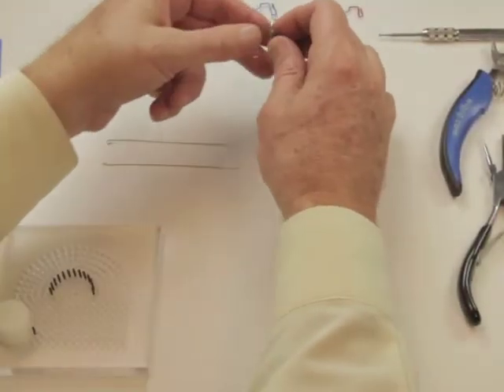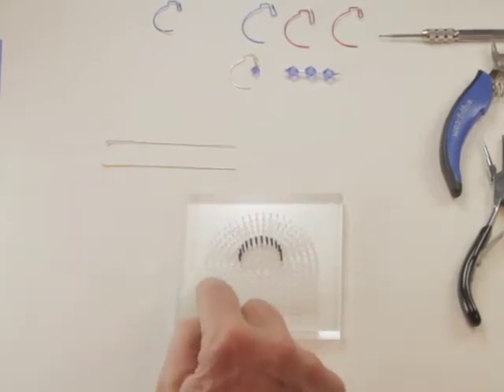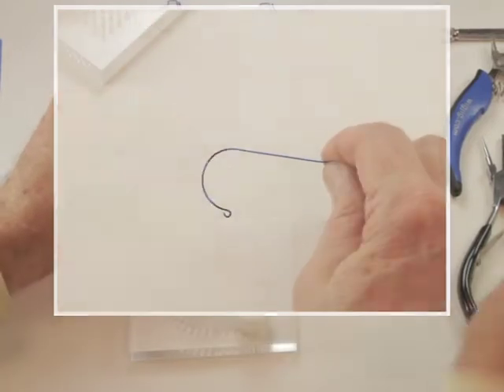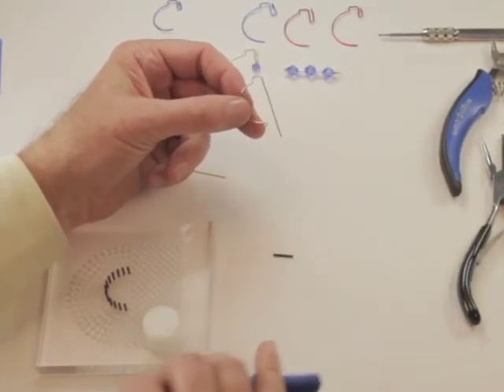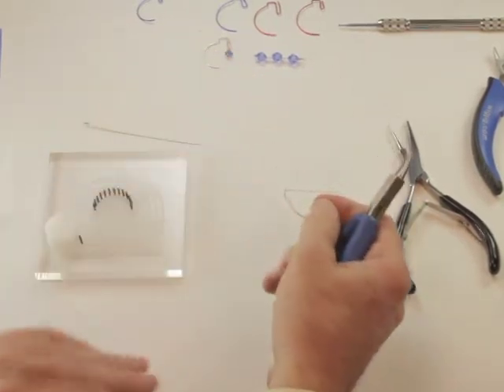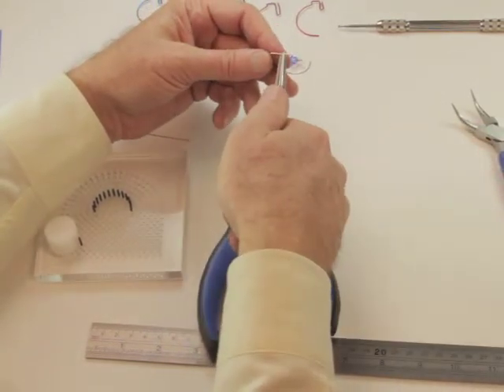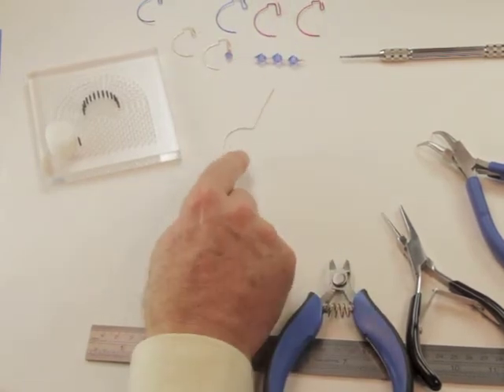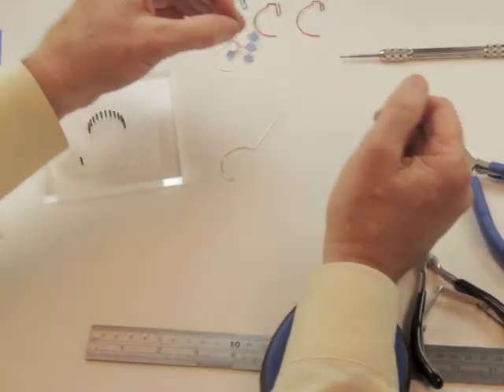WigJig Video 15 -- Interchangeable Earrings with Stays On Notch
This jewelry making project shows how to make ear wires with two special features.  These ear wires allow you to change the bead dangle on the ear wire so that one pair of ear wires can make 100s of earrings.  These ear wire also have the WigJig "Stays On" notch to ensure that the earrings won't slip off while being worn.